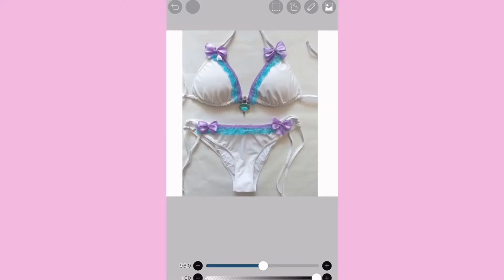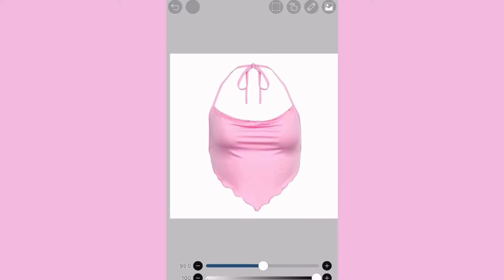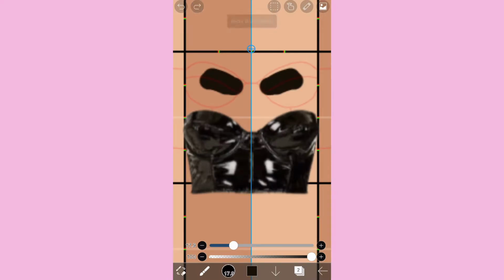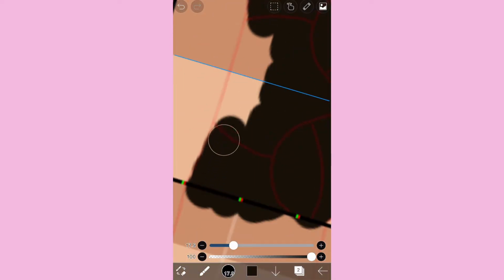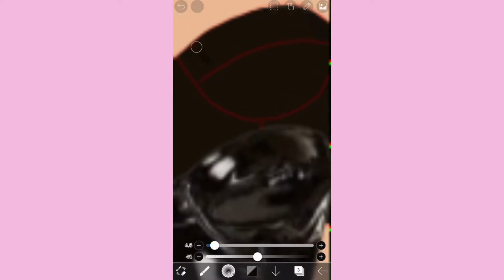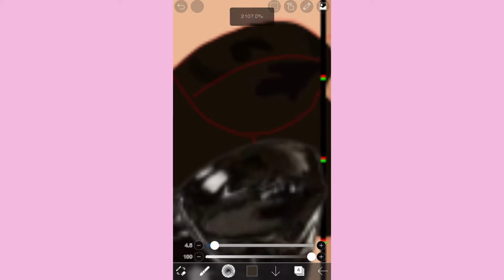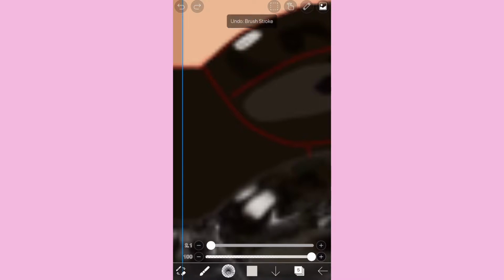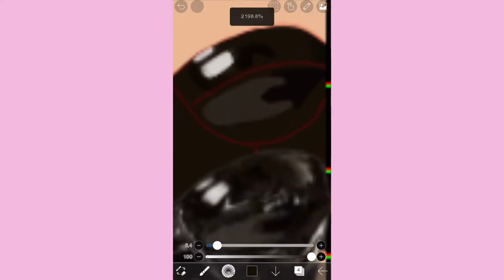Roblox realism tutorial + speed design | Jos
꒰ important links ꒱